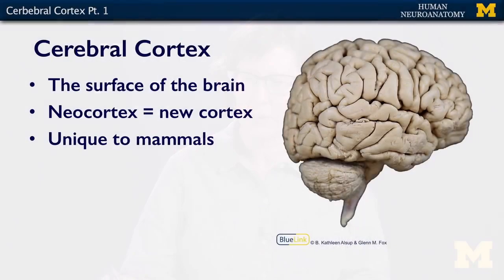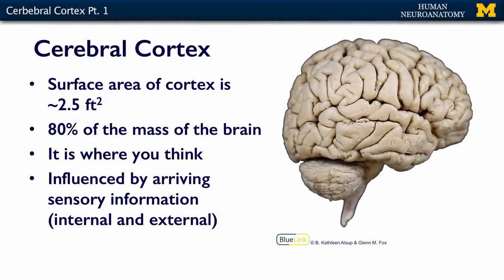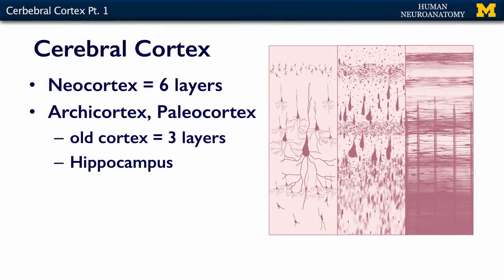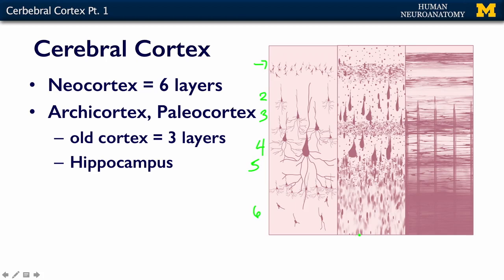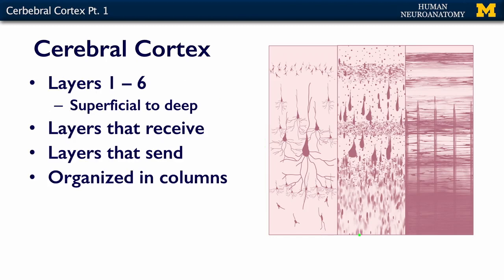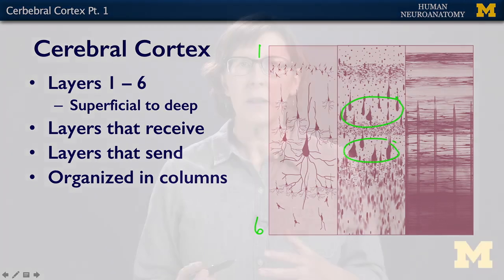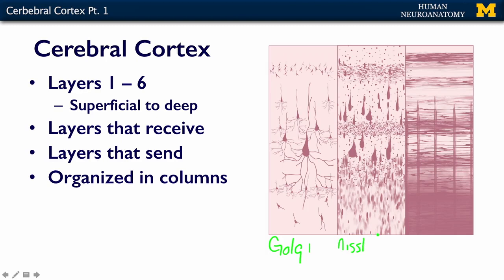Nervous System: Cortex - Cerebral Cortex (pt. 1)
A short lecture by Dr. Kelli Sullivan introducing students to the anatomy of the cerebral cortex in the human body.